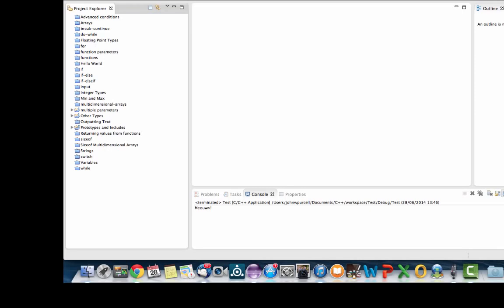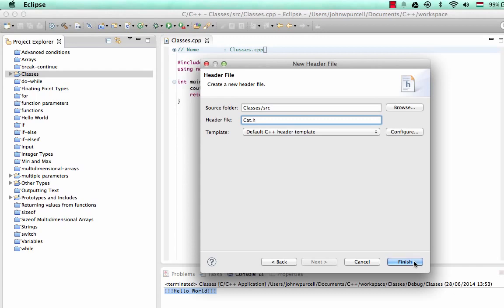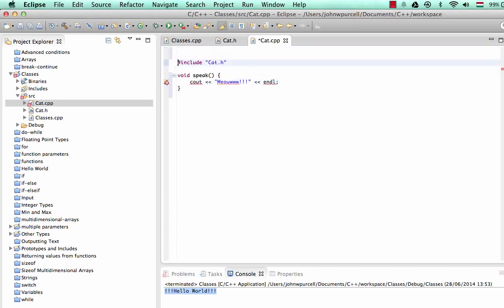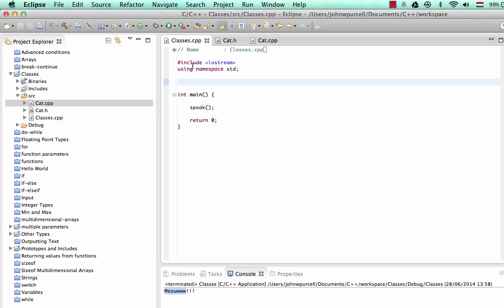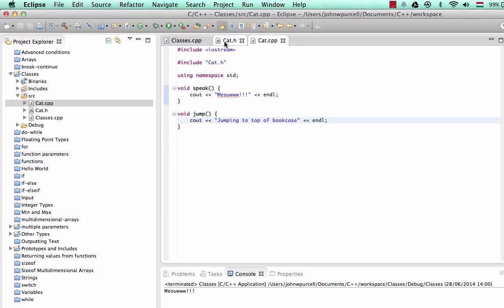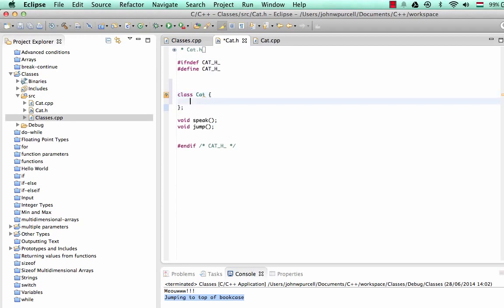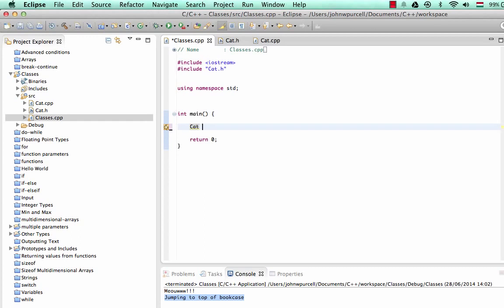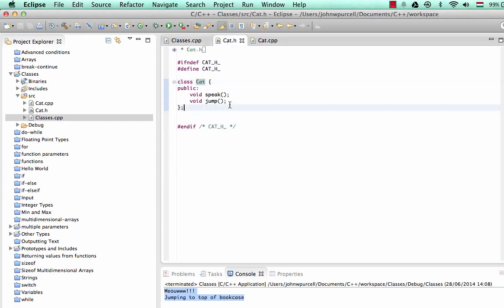C++Tutorial for Beginners 29 Classes The Foundation of Object Oriented OO Programming